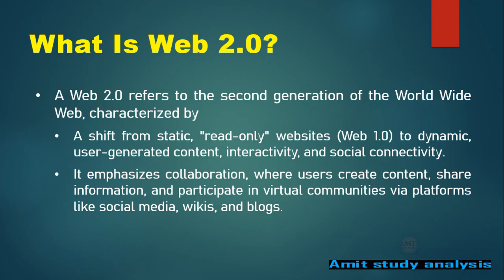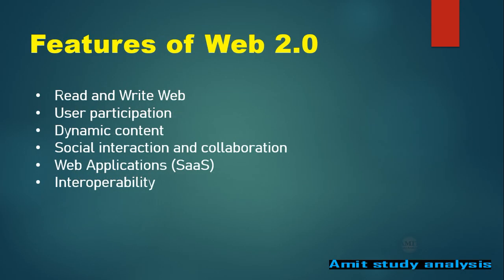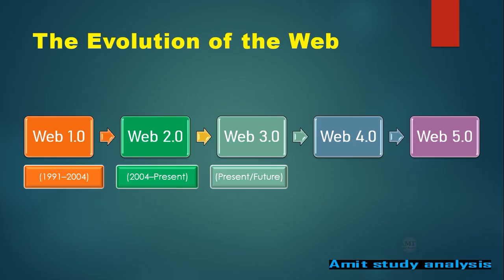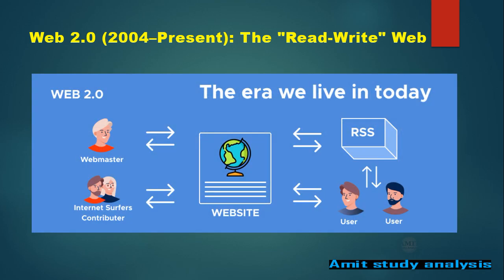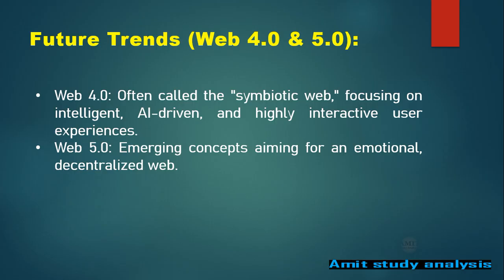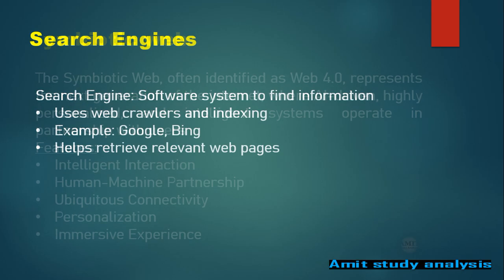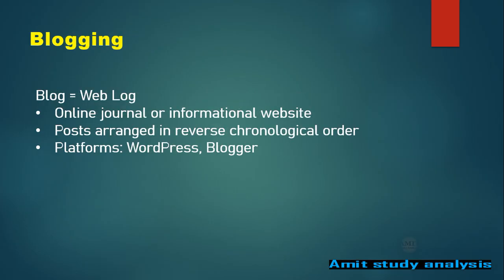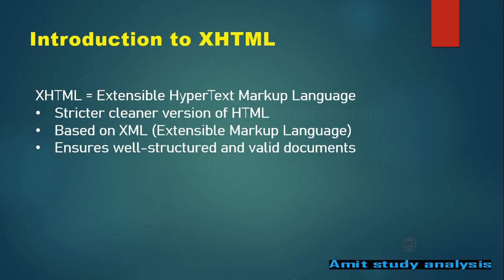WEB 2.0 Introduction & Explanation with Features || By Amit Sir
About Video :-
This Video Contains the information related to Web 2.0 & its Features.

About Amit Study Analysis:

Here you can find the complete and compact knowledge of English Literature, English Grammar, English Spoken, Computer Science and Information Technology.